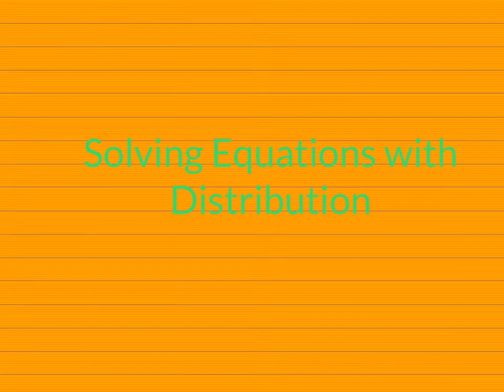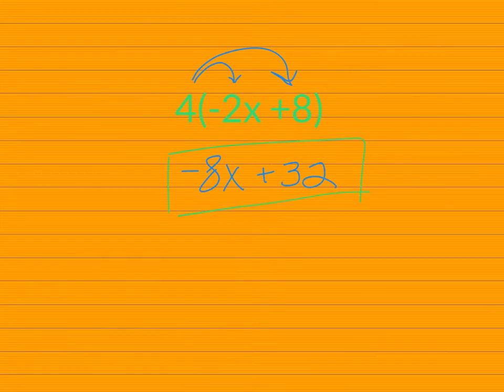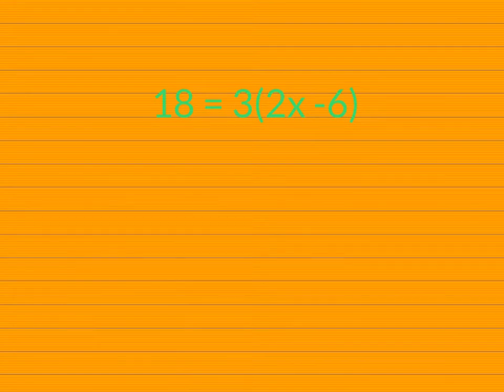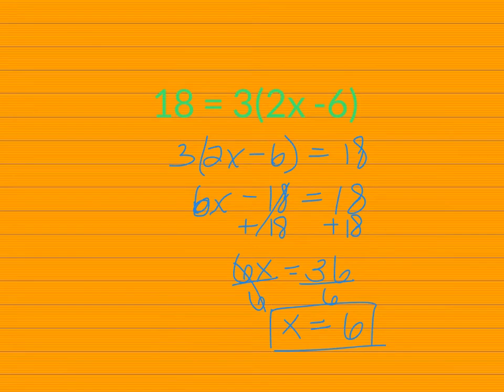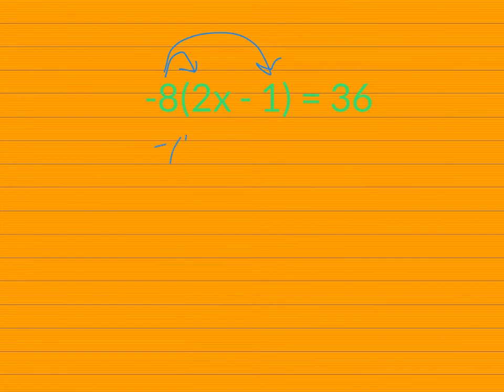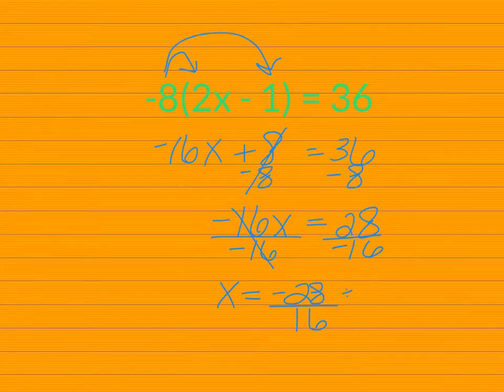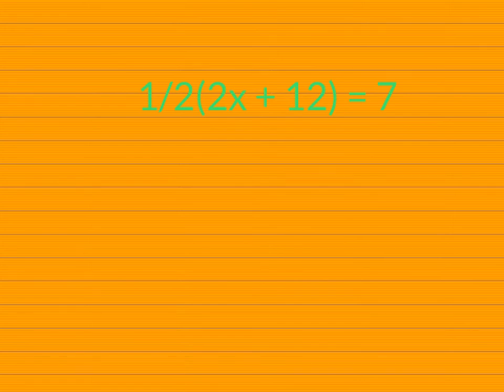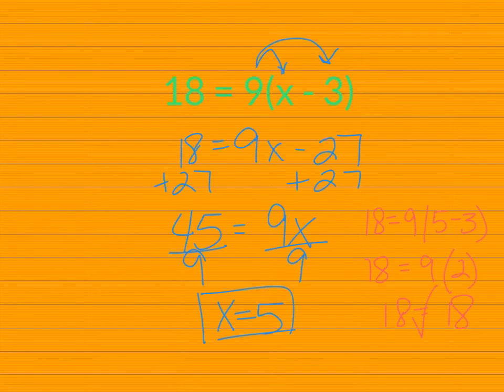Solving EQs with Distribution